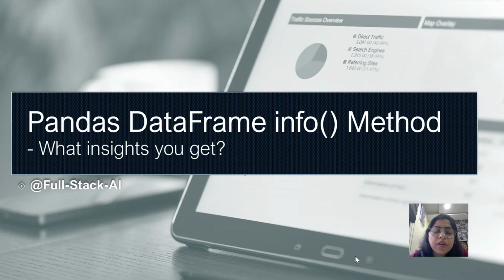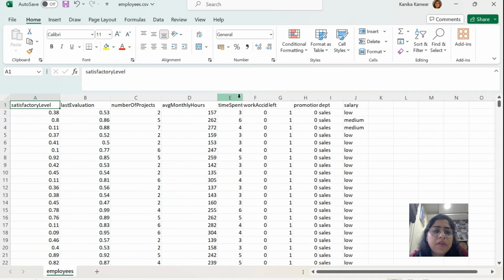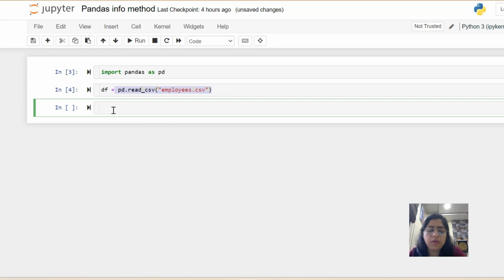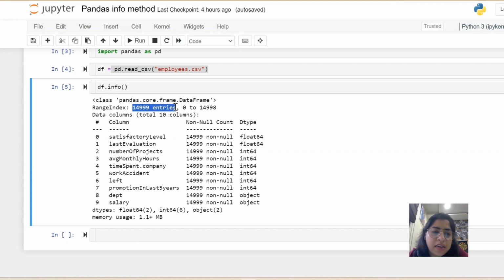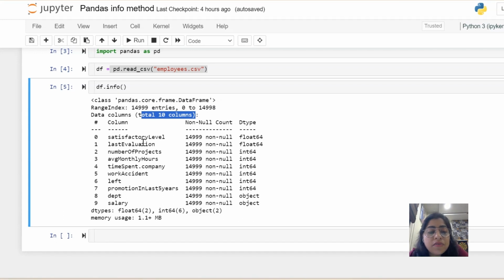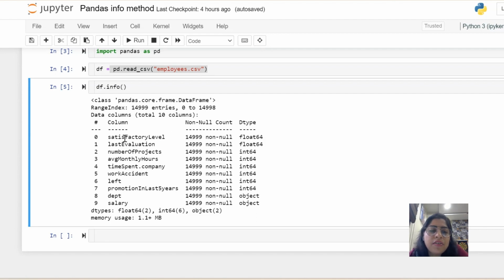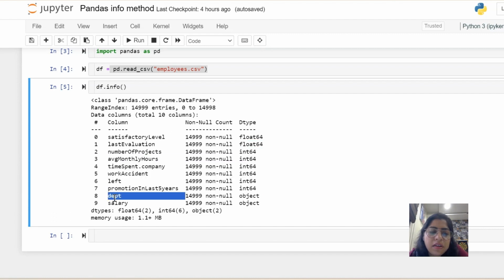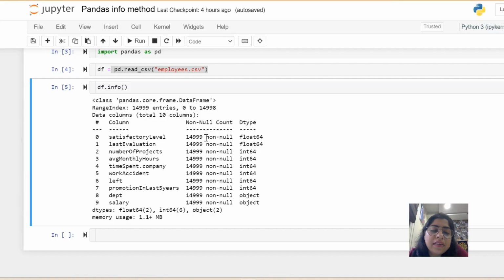Pandas Dataframe info method | Machine Learning Basics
Pandas Dataframe info method | DataScience Basics